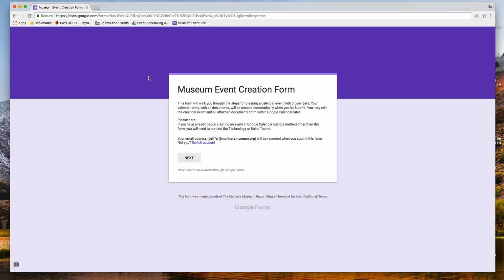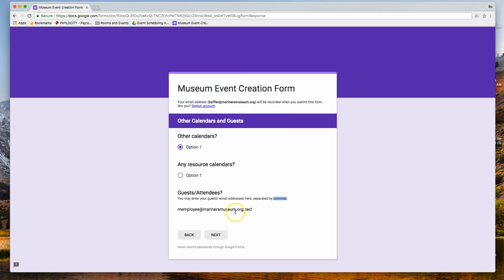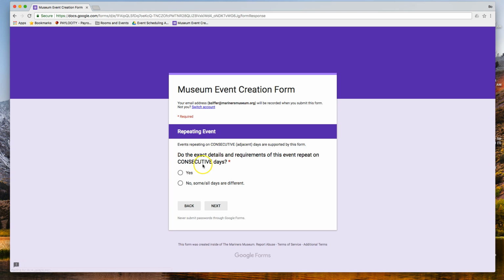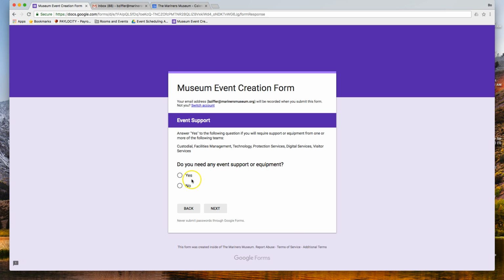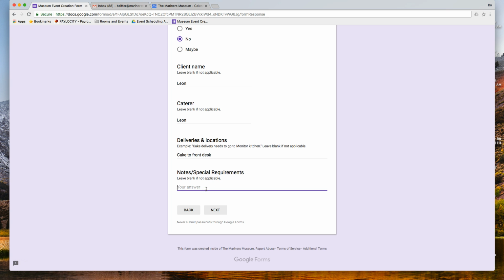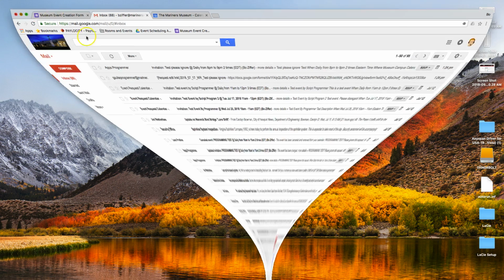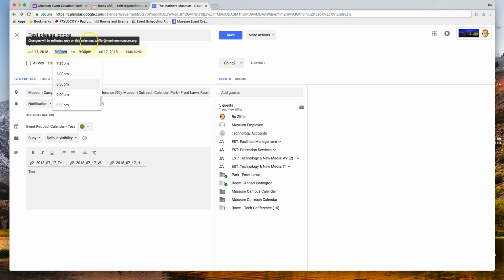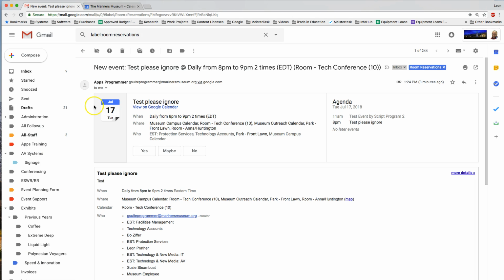Form test 2018 07 13